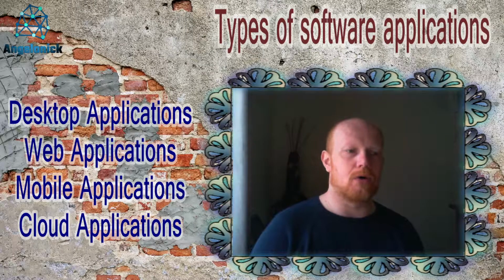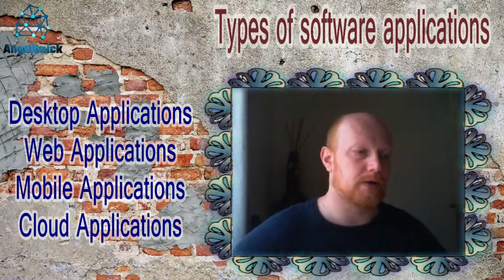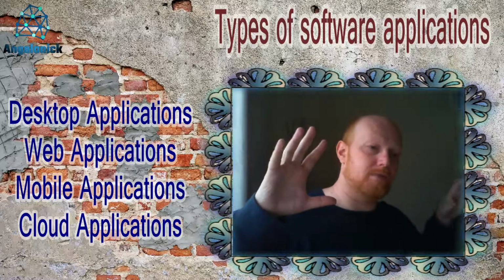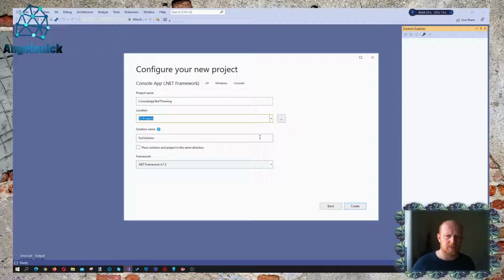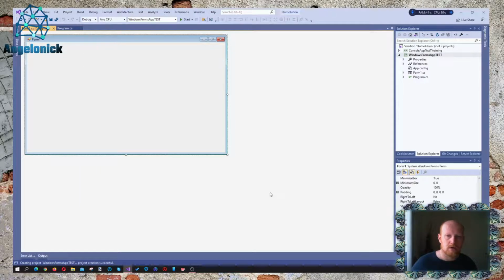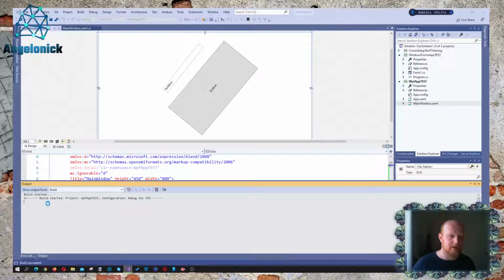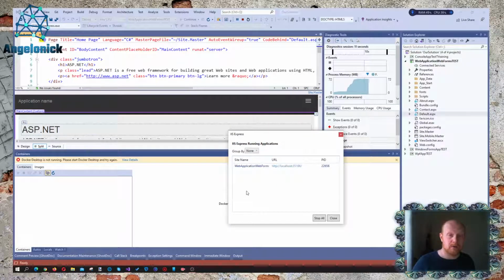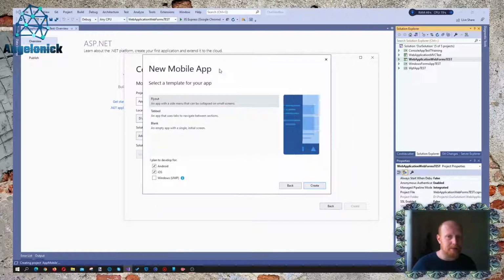Types of software applications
You can see here the differences between different types of software applications.